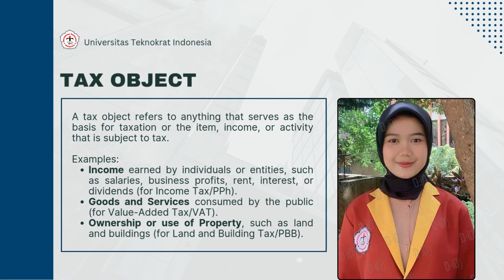How to Register NPWP, Definition of Tax Subject and Tax Object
Nama: Eki Ismawati
NPM: 23412041
Kelas: AKT 23 A

Mata Kuliah: Hukum Pajak
Dosen Pengampu: Dr. Tri Darma Rosmala Sari, S.E., M.S.Ak.